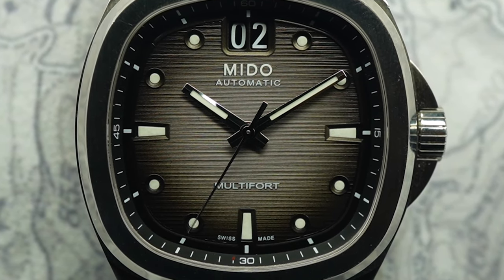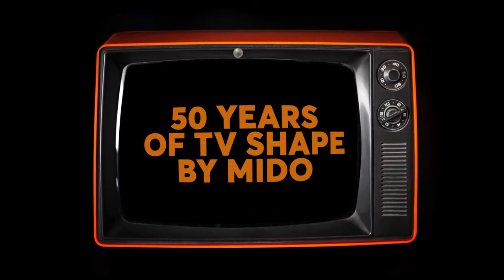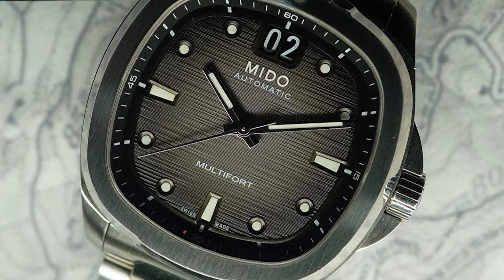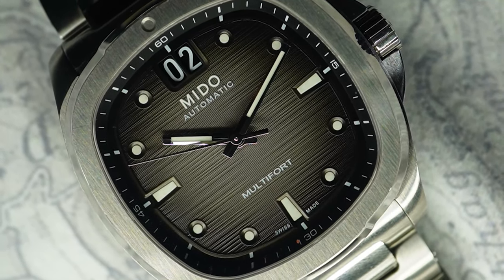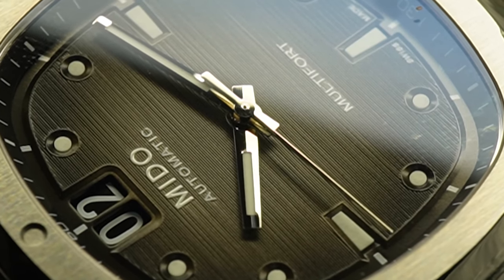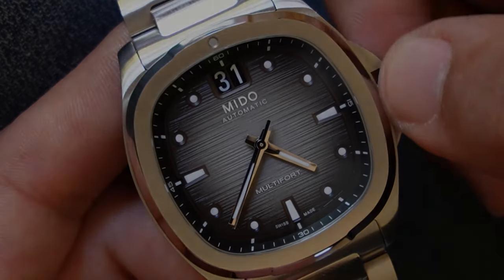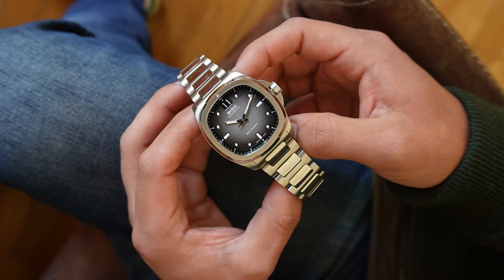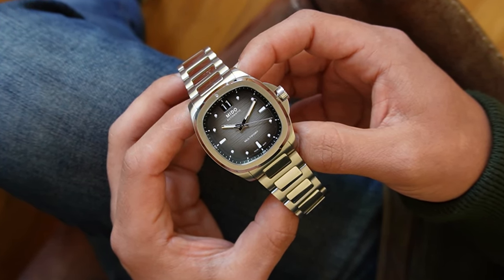Mido Multifort TV | Try to revive by making a subtle... copy? | Mi Yorch Style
Given the reinventions of the Mido Multifort TV that have been released over the years, today we have in the channel this version. It is a very nice watch and with certain resemblance to a Patek Philippe watch, which is actually a "tribute" to the watches of the 70's. It is not a watch for everyone. Would you buy it?

I invite you to join me on this path, let's talk about watches, shoes, style and much more!